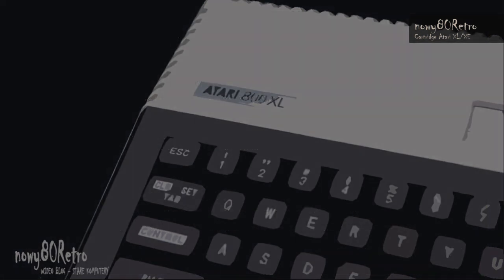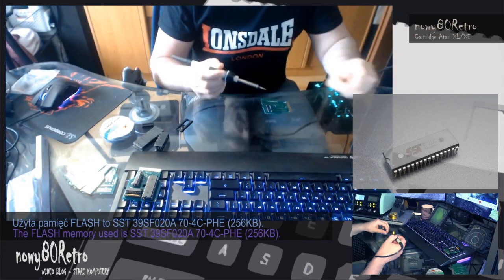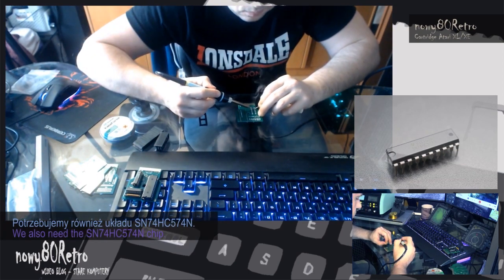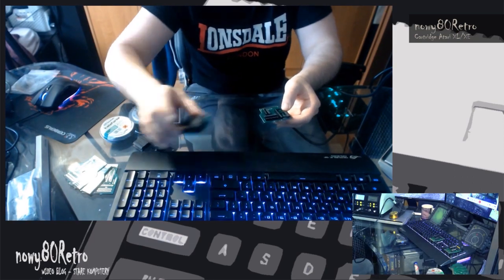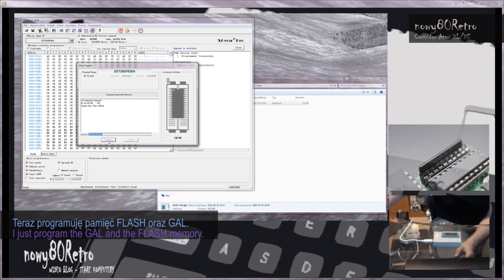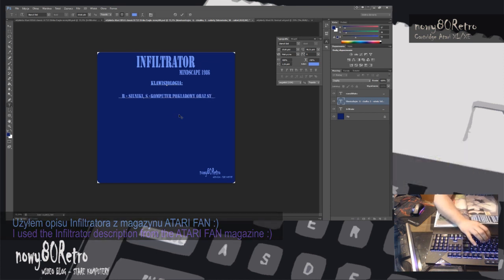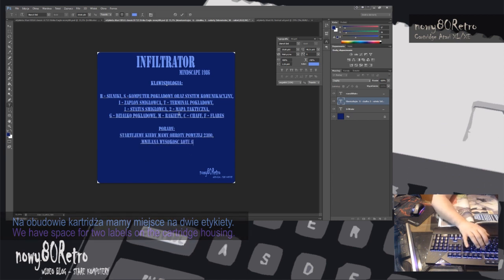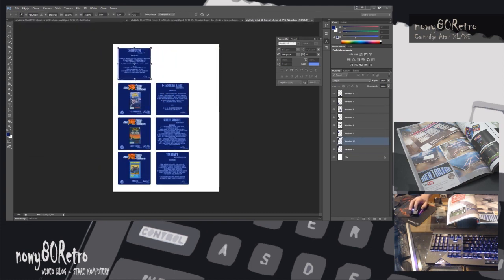EN nowy80Retro #48 How to build a cartridge for Atari XL XE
How to build a cartridge for Atari XL/XE? I will try to answer this question in the video material.